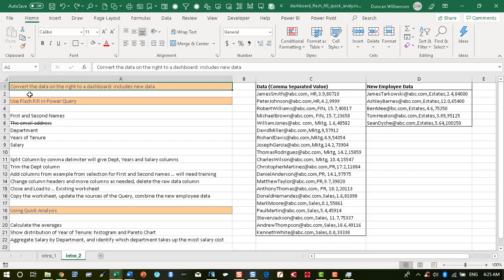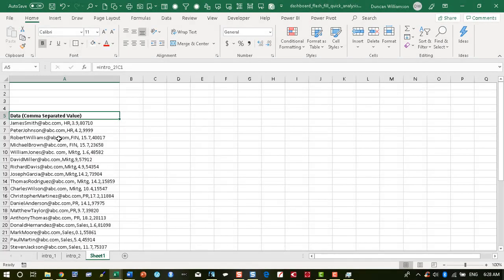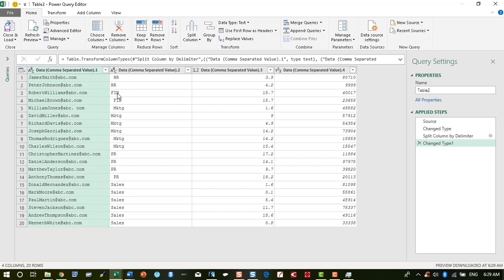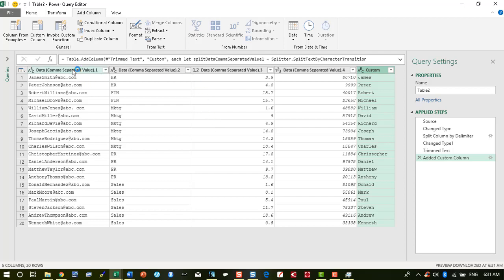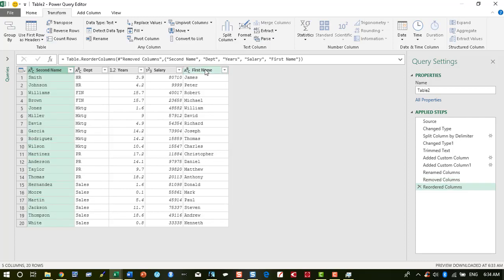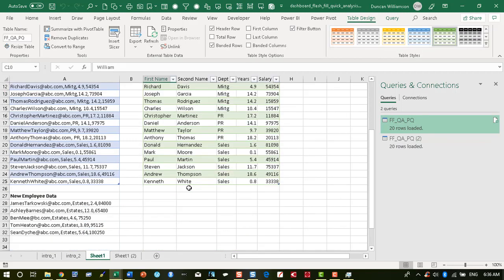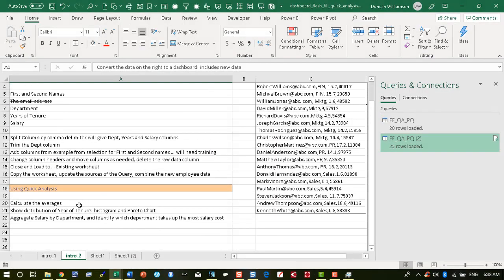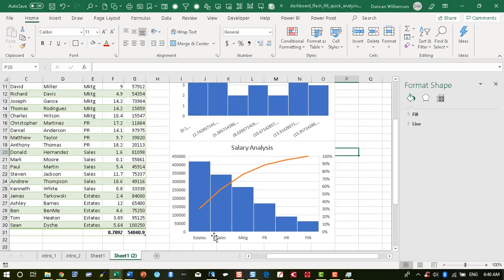Flash Fill in Power Query and Quick Analysis in Excel Video 2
This is the second in a short series of two videos. In video one, we worked on Flash Fill and Quick Analysis in Excel. In this video, we are showing how to achieve the same results but by using Flash Fill in Power Query.